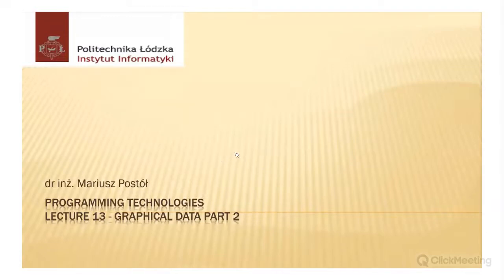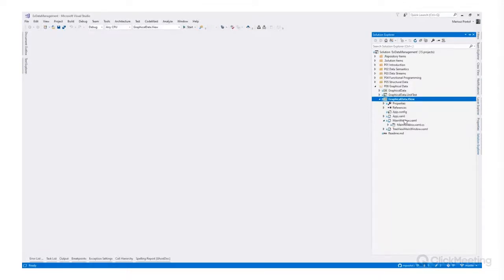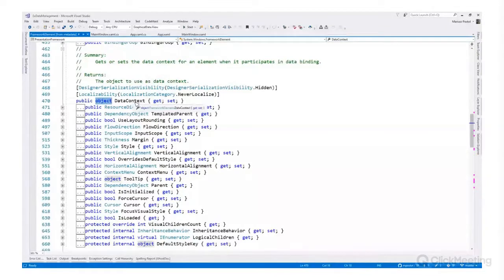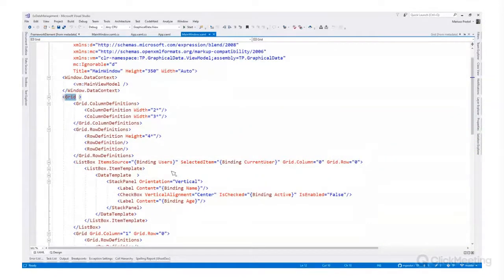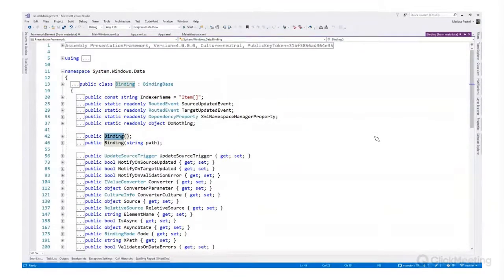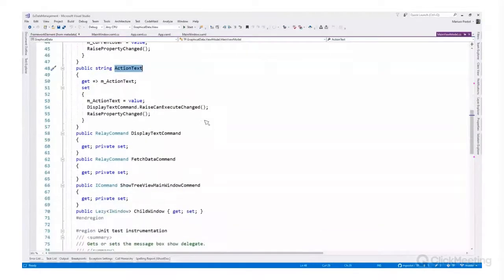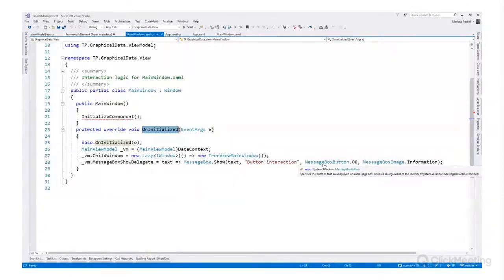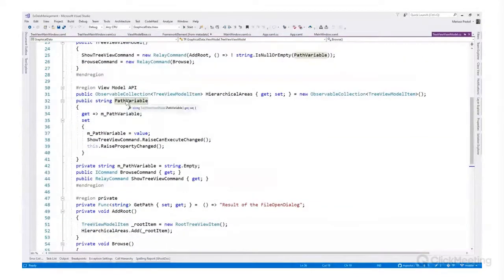Programming Technologies Lecture 13 Graphical data Part 2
Graphical data, MVVM (Model, View, ViewModel) pattern, Inter-layer communication, XAML